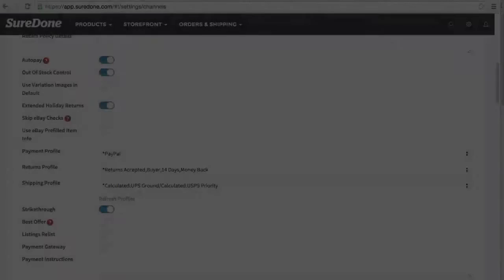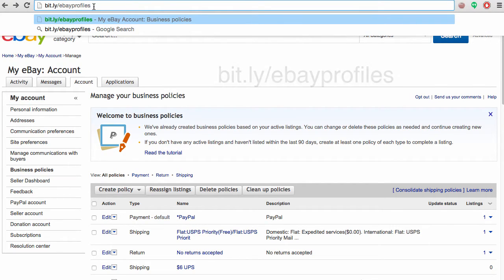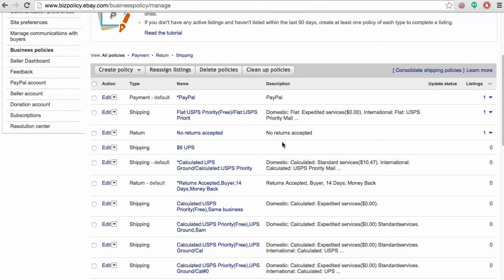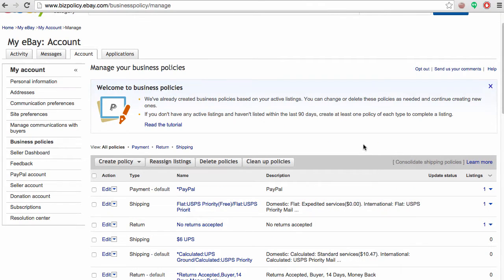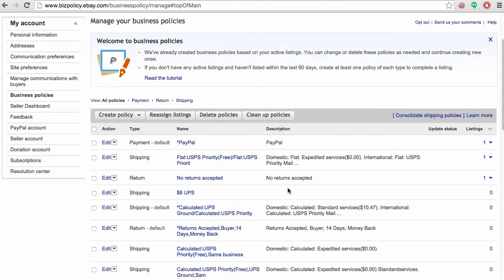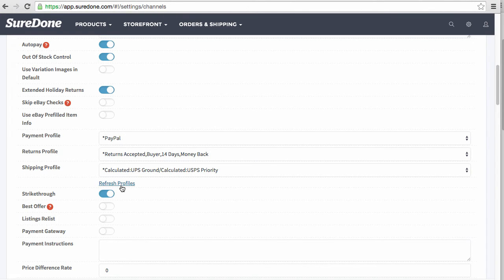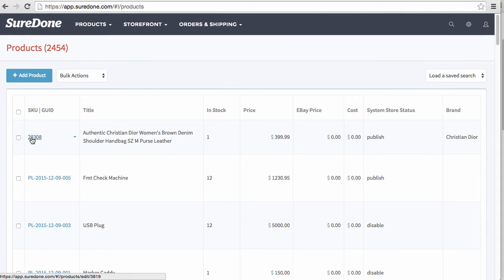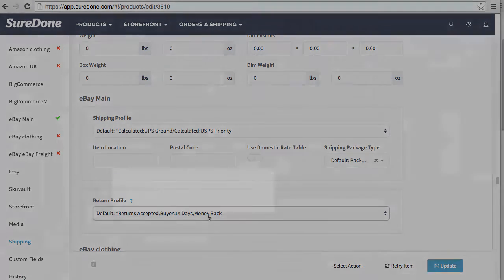SureDone: eBay Business Policies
Learn how to manage your Shipping Profiles, Payment Profiles and Return Profiles directly in eBay to save you time when listing to eBay.